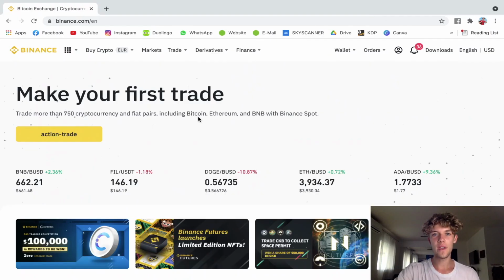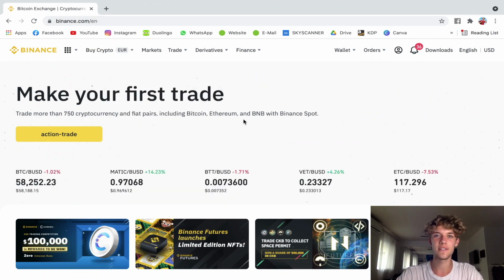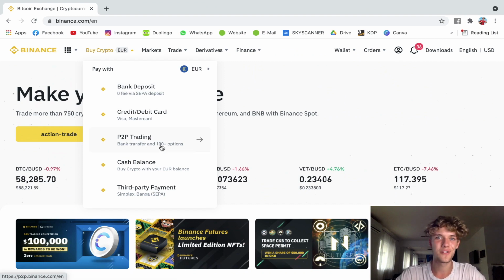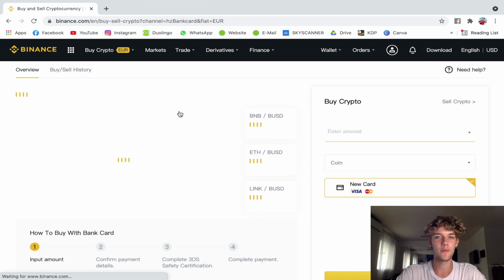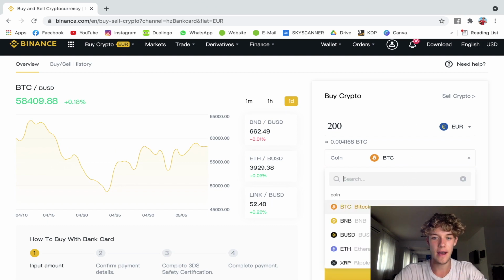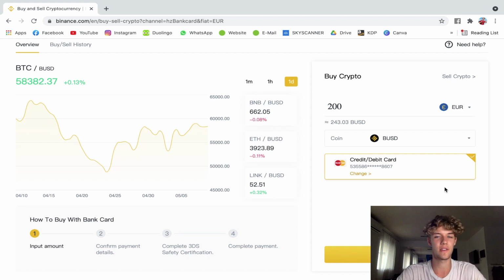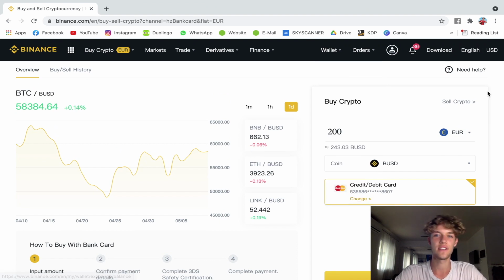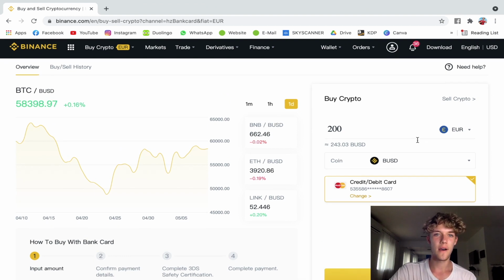How to buy BUSD JULY 2026 | Fast, Safe and Easy Step by Step Binance Tutorial Binance USD Crypto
Today I will show you how you can buy Binance USD (BUSD) super fast and easy using Binance. If you have ever wondered where to buy BUSD, this video will help you. You can see the realtime BUSD price in the Trustwallet.

MY WALLETS:

➣ Litecoin LTC: LVL91UKEj9QyLiBNz8vR7mCpbEVakfwxY2
➣ DOGE: DK3cg2AhtRHCHM63d85LB7Vs6ziXU5B722
➣ SAFEMOON: 0x950f1b78453A245C76e71b4d103D2E80B9c97f91
➣ Bitcoin BTC: bc1q95lmvt337yan6h3ml28cf8vs80zpua9wtufs8h
➣ DigiByte DGB: dgb1q8ywnp8d3x6jqs87rz8j7nfe6sxqtkj7n47jujc
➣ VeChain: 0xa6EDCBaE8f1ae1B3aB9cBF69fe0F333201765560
➣ ElonGate: 0x950f1b78453A245C76e71b4d103D2E80B9c97f91

Hi!
Luca